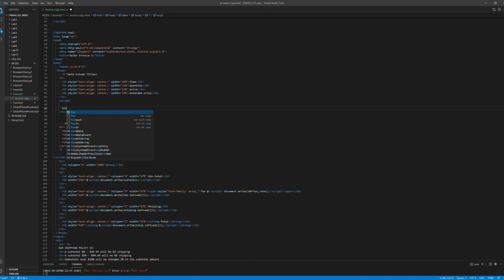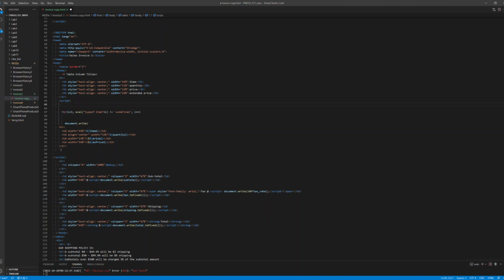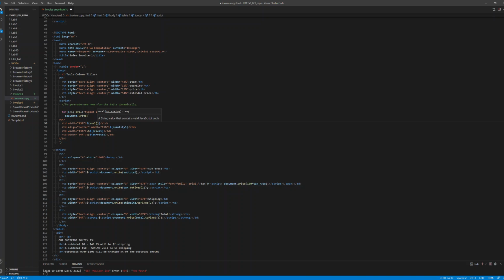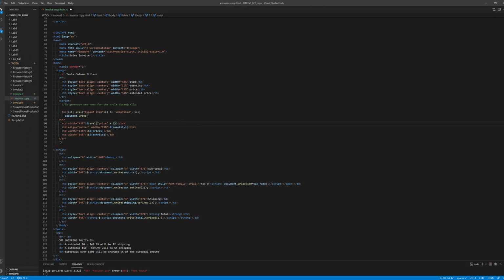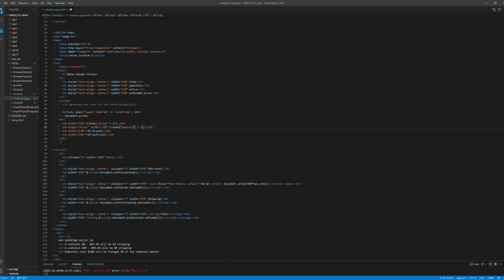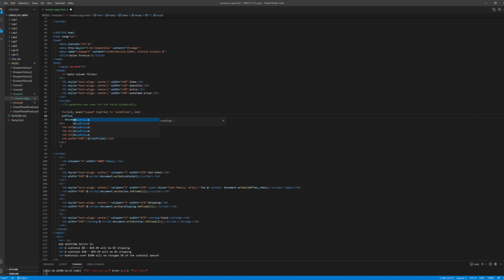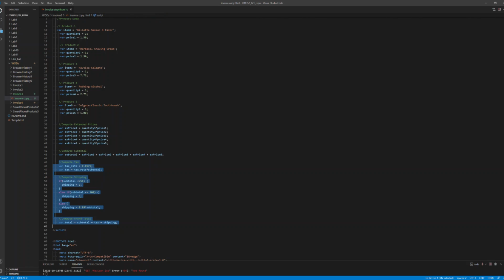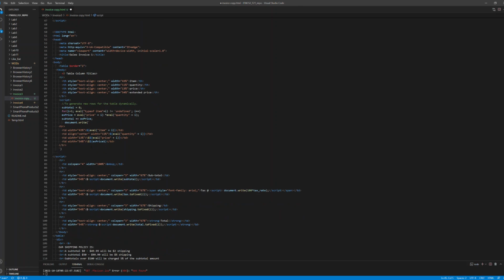Invoice 3 UH Manoa ITM-352-002 Peter Rivera-Concannon